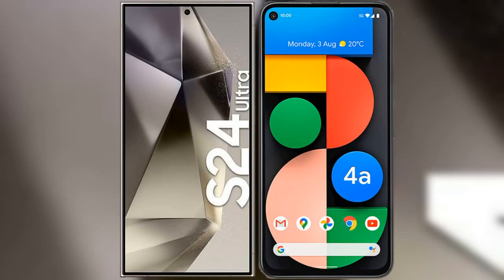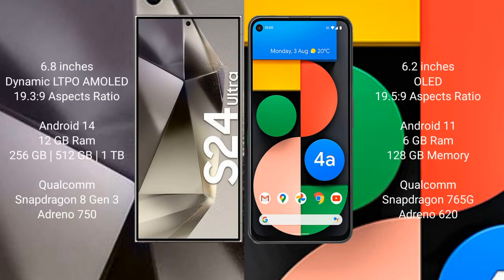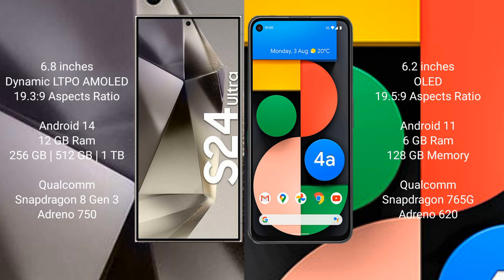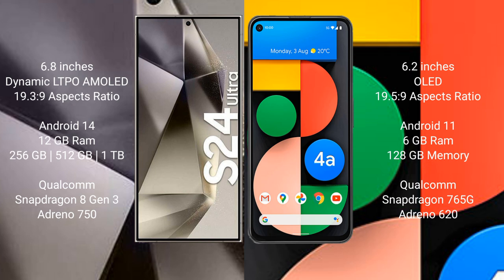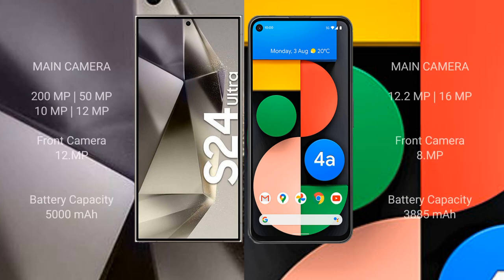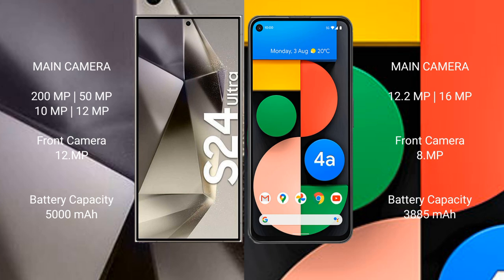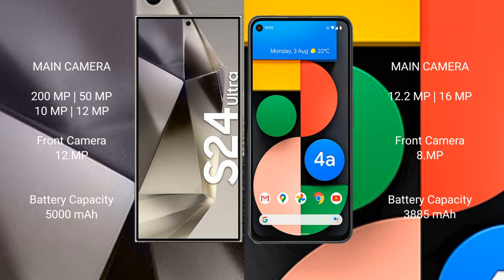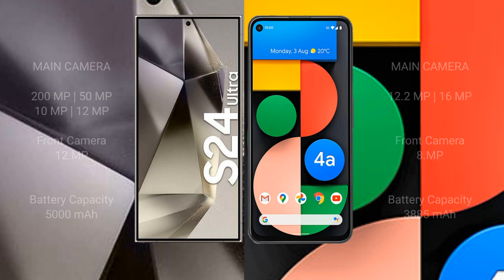Samsung Galaxy S24 Ultra vs Google Pixel 4A Review